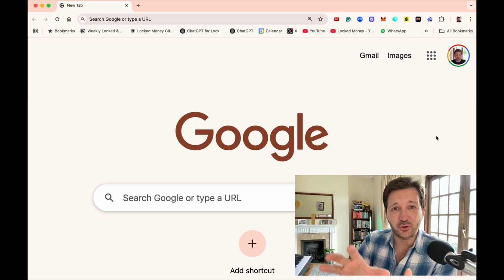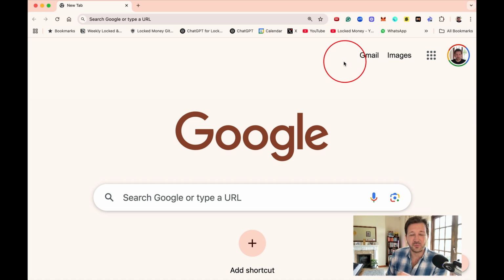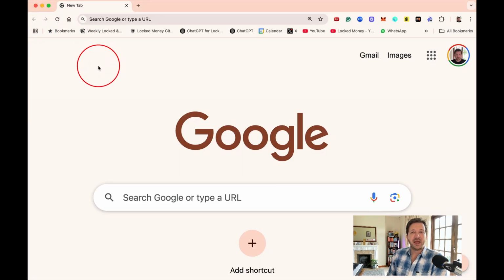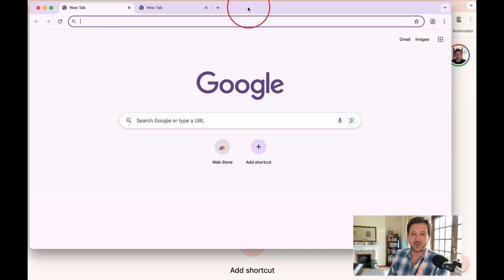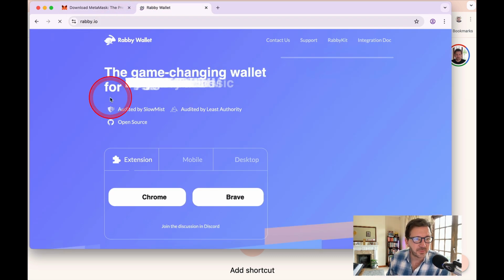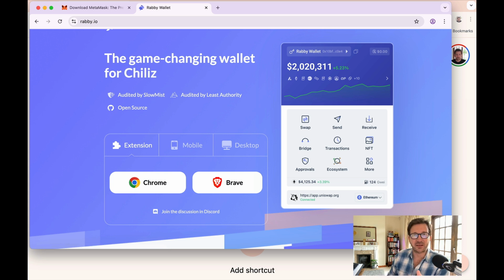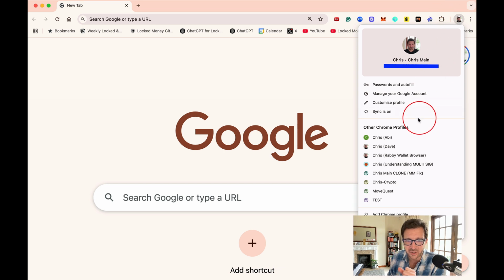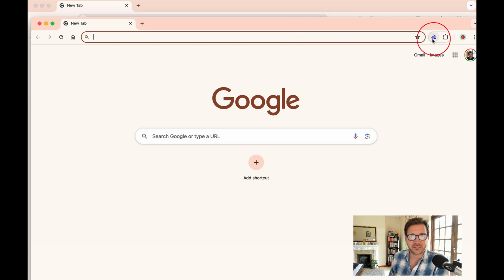Locked Money’s Multi Sig Vaults. VIDEO 11: Installing a second wallet on a new browser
If you want to master the best security practices for protecting your digital assets, you need to understand Multi-Signature (Multi Sig) 🔒.

At Locked Money, we’ve designed our platform at its core to help you safeguard your assets, and one of the most powerful tools we offer is the Multi Sig capability that is automatically built into your Vault.  You just have the option whether you want to use it or not (we’d recommend “YES!”